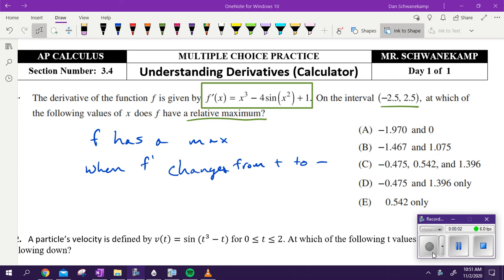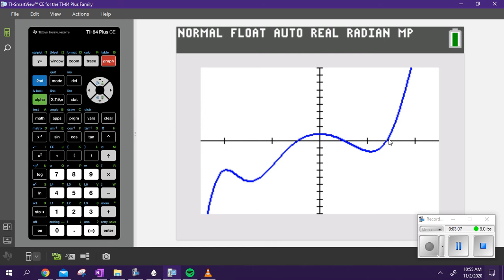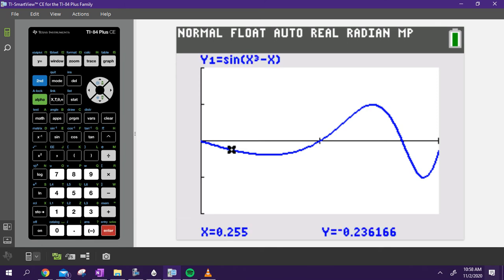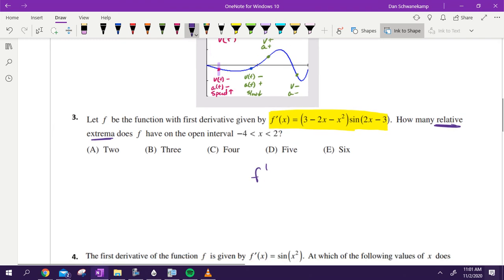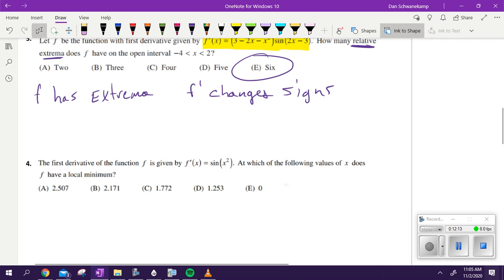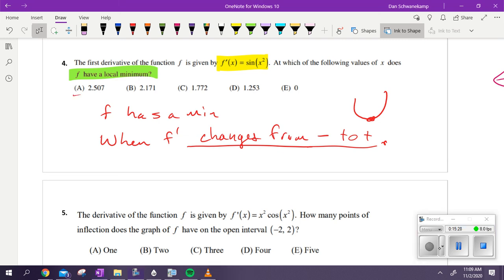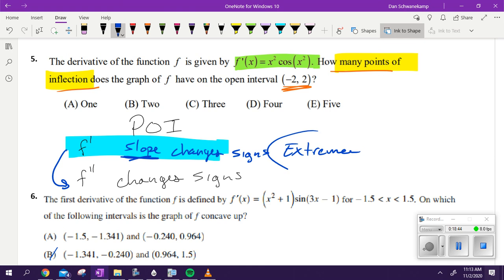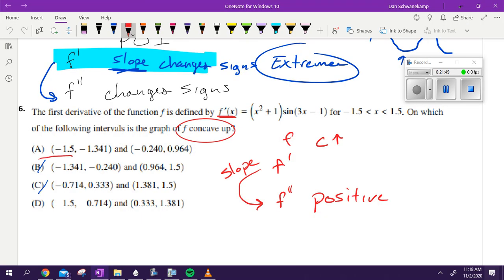AP Calculus Calculator Problems